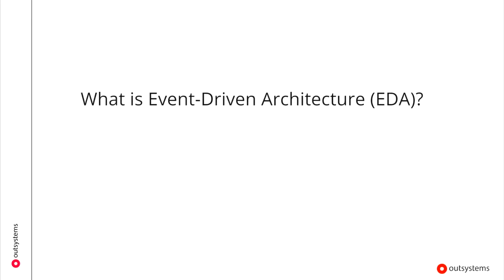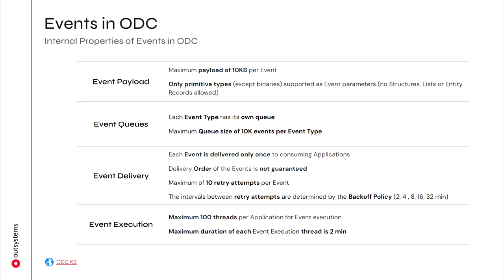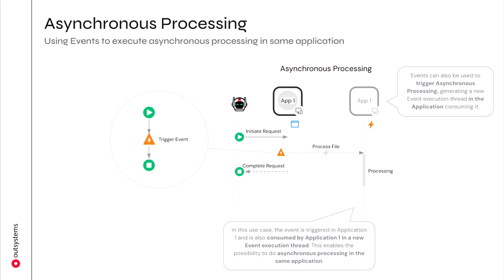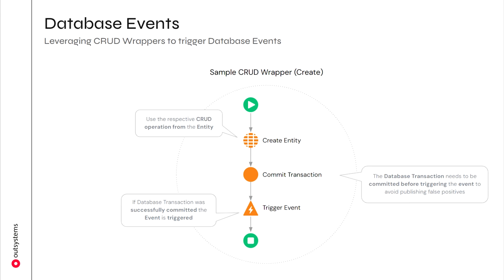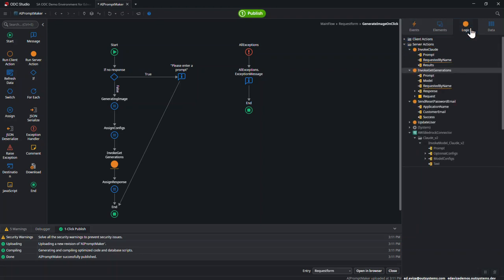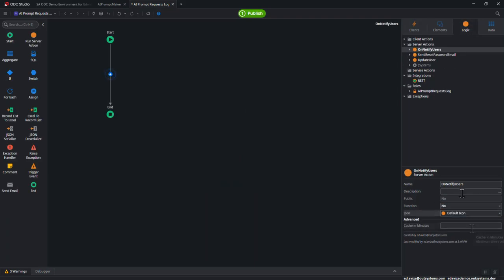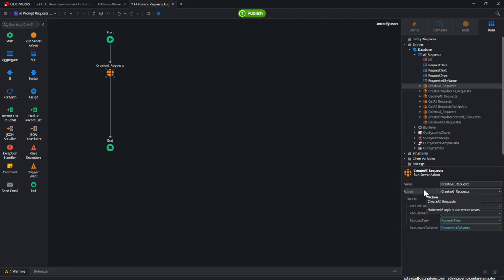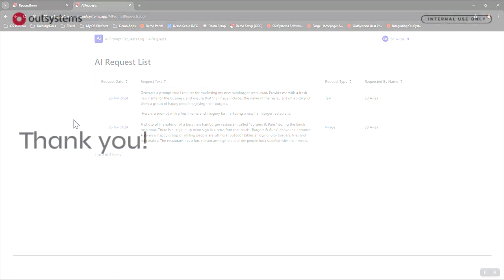Event Driven Architecture in Outsystems Developer Cloud (ODC)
Overview and demonstration of event-driven architecture in ODC.